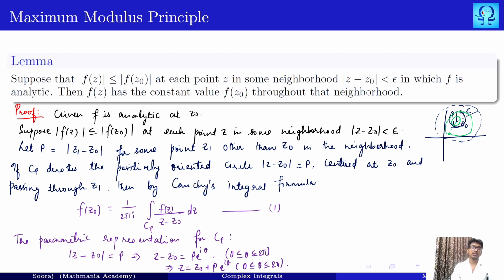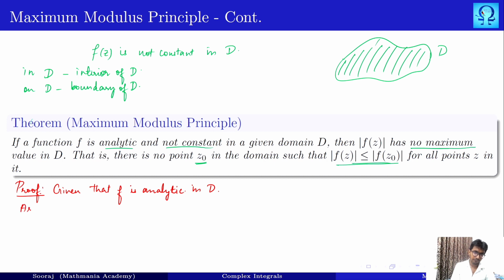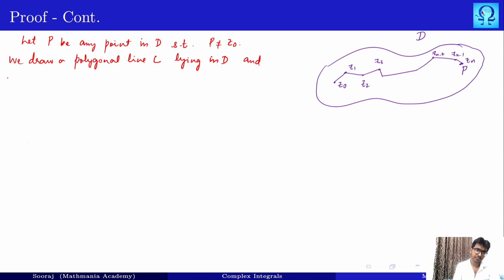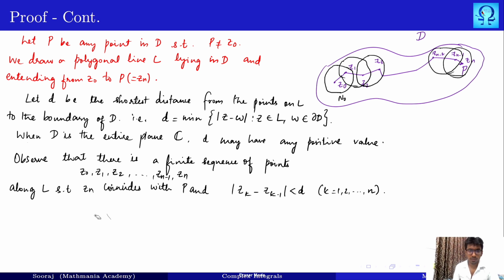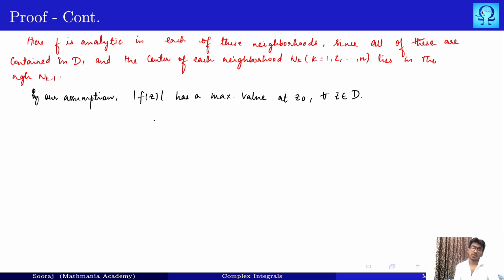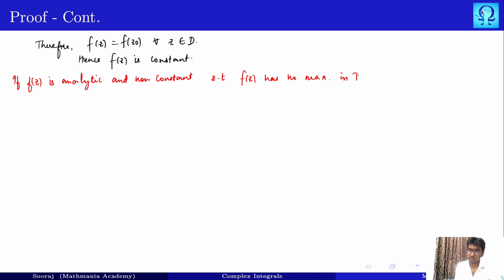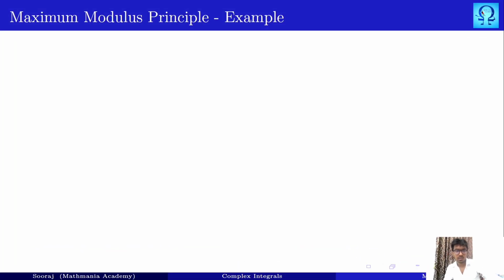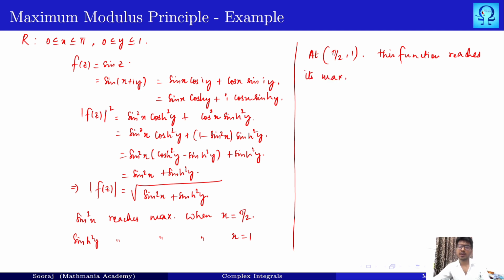Maximum Modulus Principle - Lec 39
The proof of Maximum modulus principle is discussed.